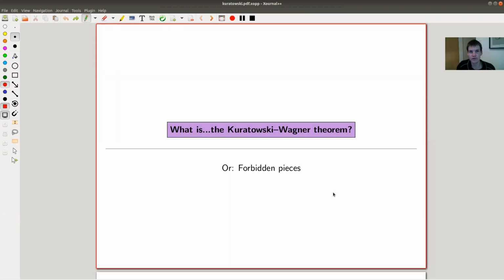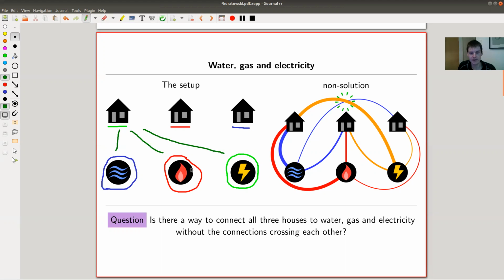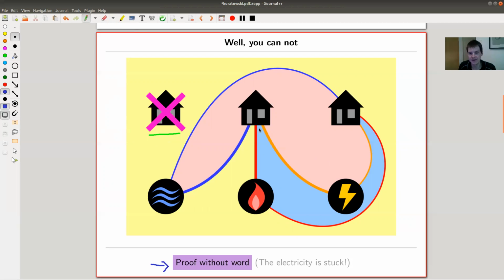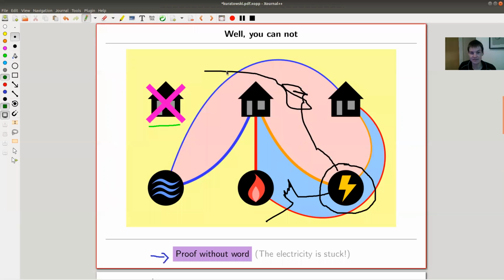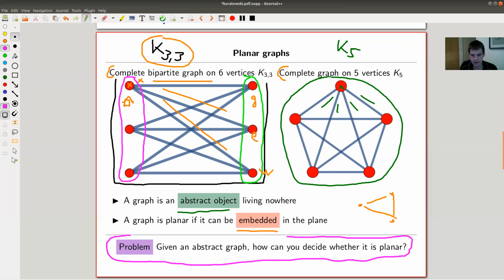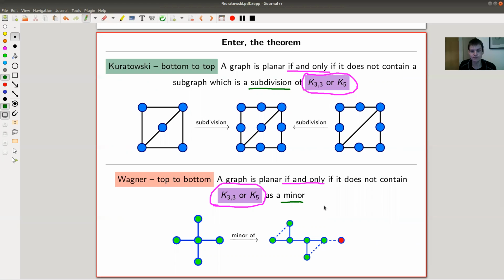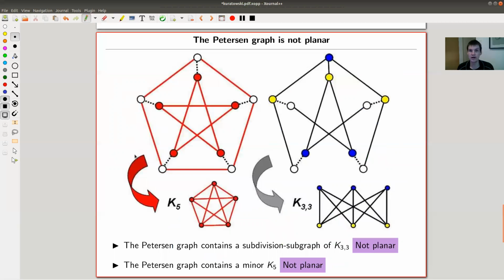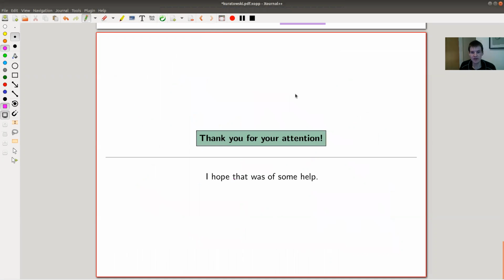What is...the Kuratowski-Wagner theorem?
Goal.

This time.
What is...the Kuratowski-Wagner theorem? Or: Forbidden pieces

Watch my bad drawing skills at 16:29!

Slides.

Kuratowski’s theorem.

Wagner’s theorem.

Theorem of the day.

Subdivision versus minor.

K5.

K3,3.

Planar graph.

Various OEIS lists related to planar graphs.

Mathematica.

Pictures.

Animation.